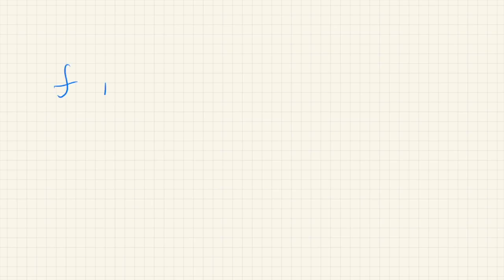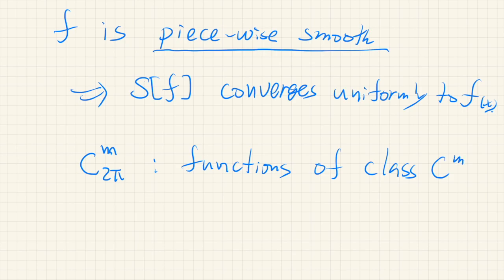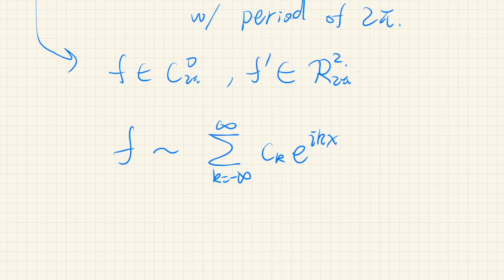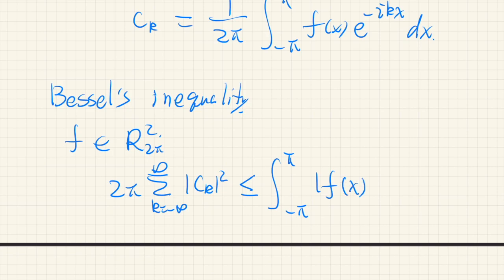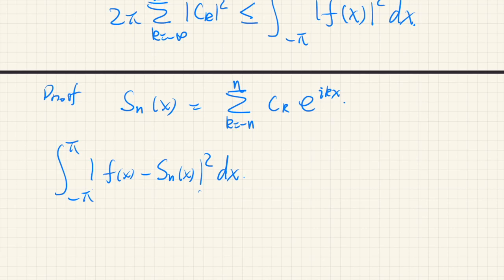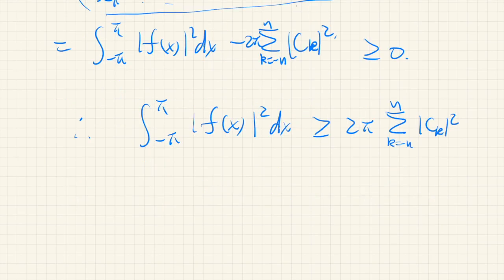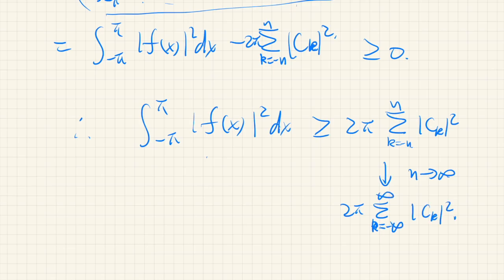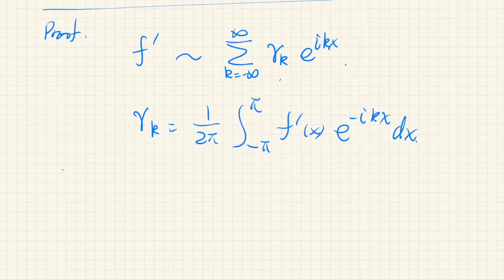Fourier Series of Piece-wise Smooth Functions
Our goal in this video is to prove the following:

* If the function f(x)  is ``piece-wise smooth,'' then its (complex) Fourier series converges uniformly to f(x).

Note that the condition in this theorem does not involve the Fourier coefficients; hence, it is more direct. Along the way, we also prove Bessel's inequality and Parseval's equality.